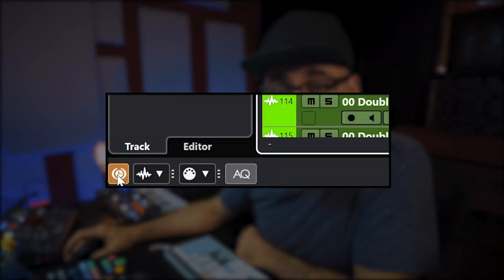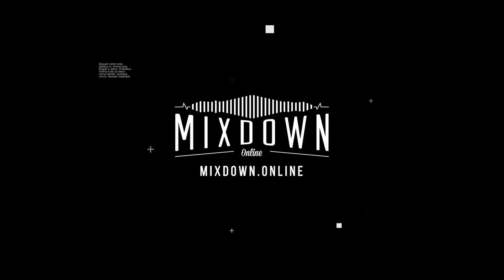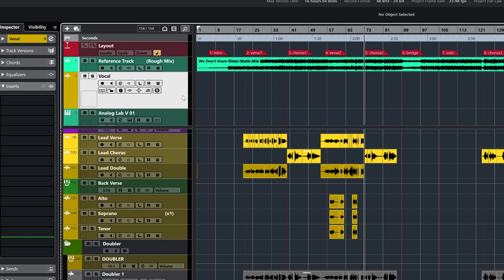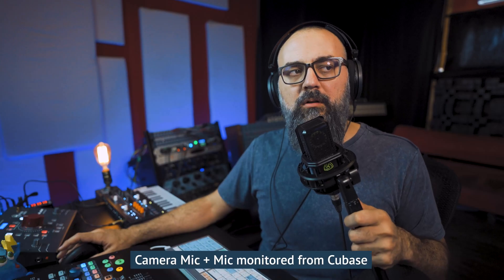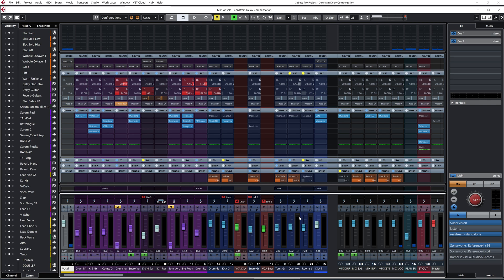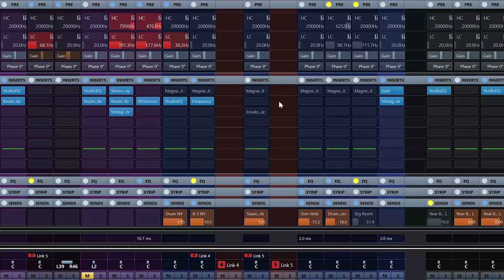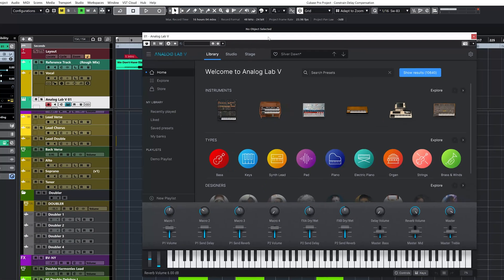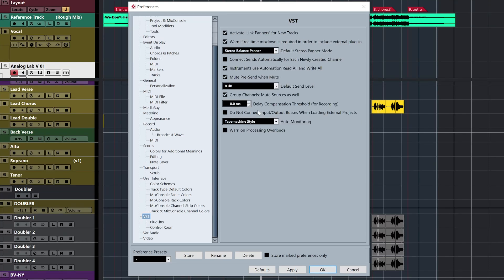Understanding Constrain Delay Compensation in CUBASE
One of the great things about Cubase is the huge variety of helpful tools and options to make your mixing easier.

But that can also be a problem when there are so many little buttons with mysterious functions and names that don’t always make sense...

In today’s video, I talk about one of those buttons! The Constrain Delay Compensation button.

This setting is a quick way to handle latency that comes up when using the monitoring option in Cubase (for more on this, check out this video

Let’s learn what Constrain Delay Compensation is and how it can help you!